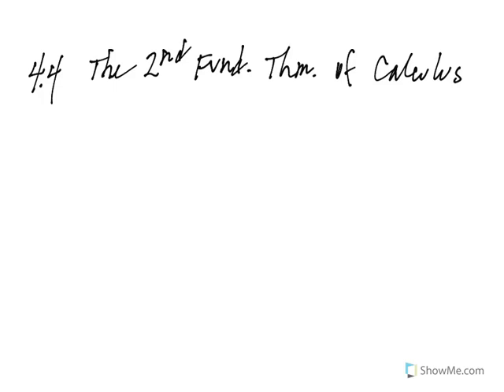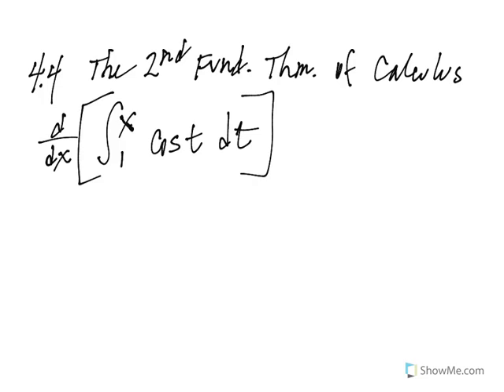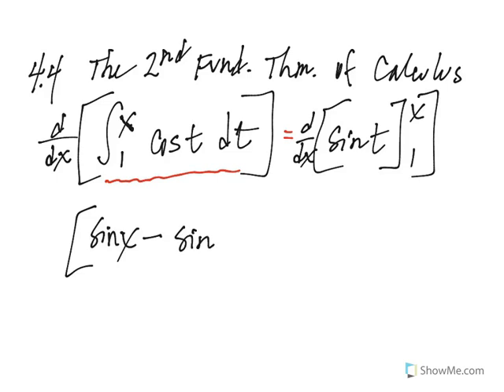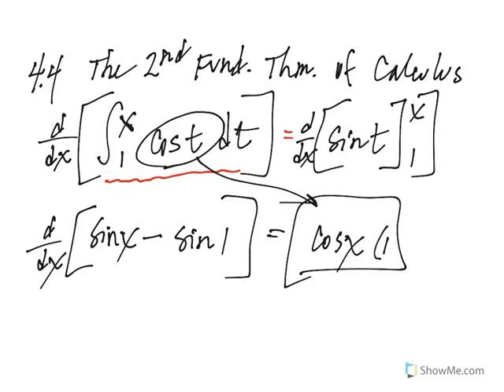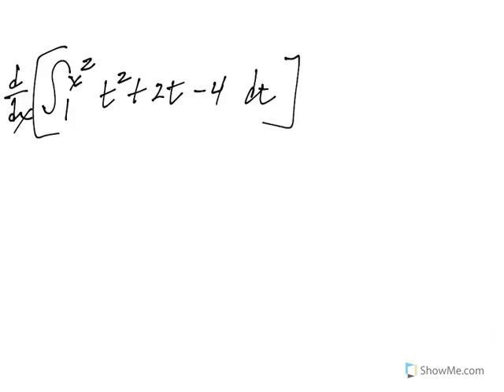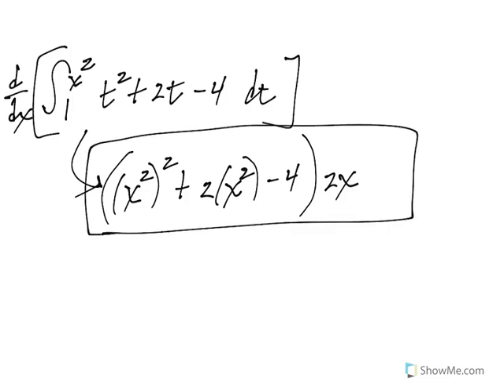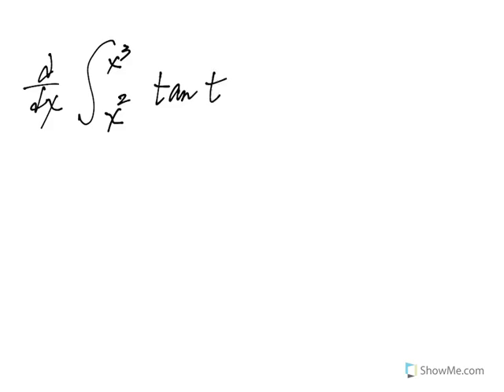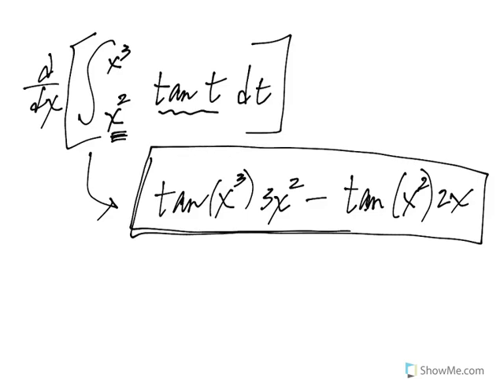4.4 The 2nd Fundemental Theorem of Calculus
Lesson and practice problems for the Secind Fundemental Theorem of Calculus, which involves derivatives of integrals. This lesson helps students understand the relationship between derivatives and integrals.